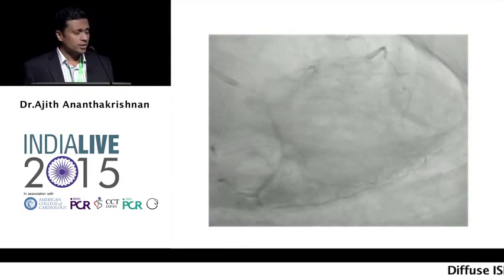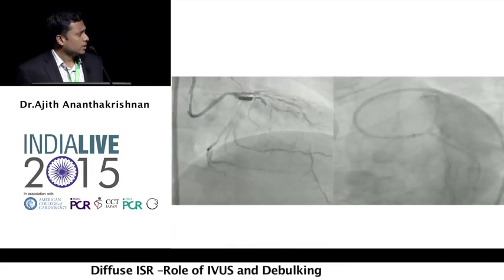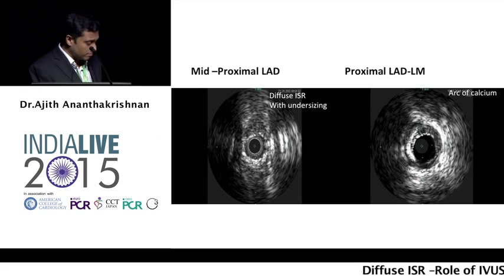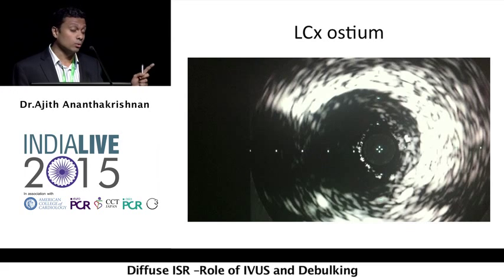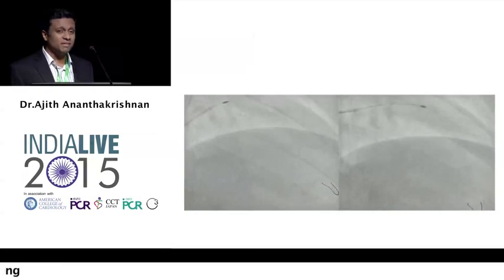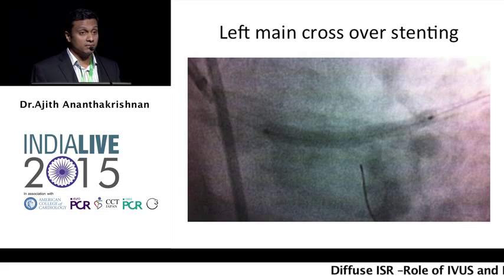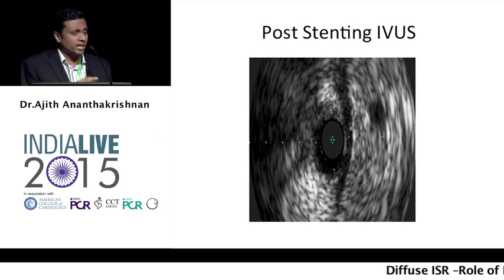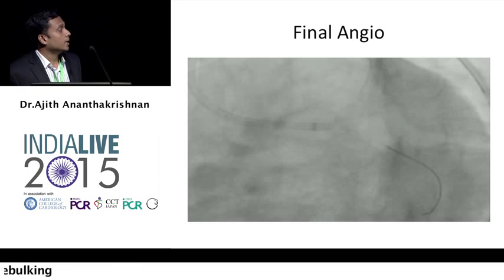Dr Ajith Ananthakrishnan x264 aac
Dissfue ISR